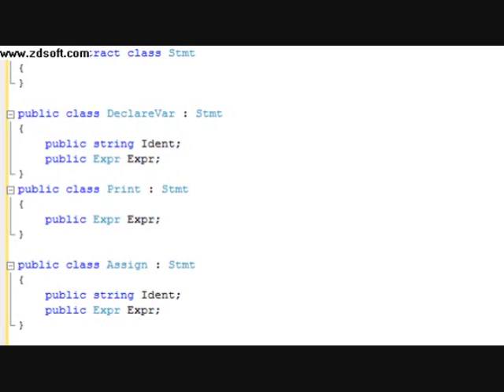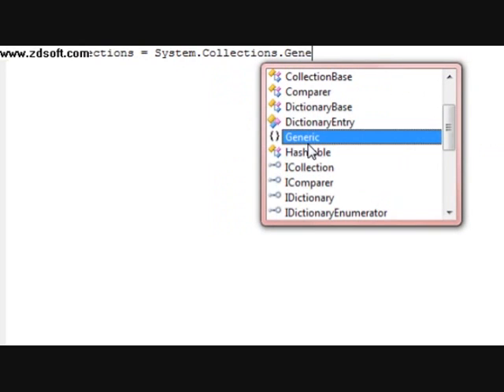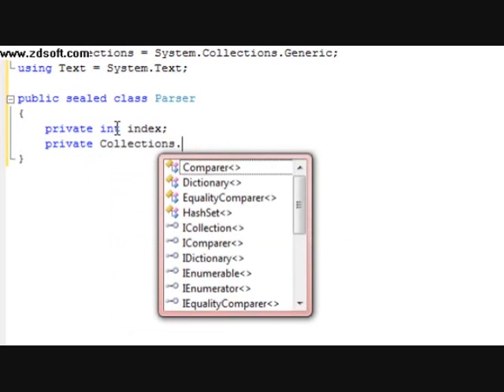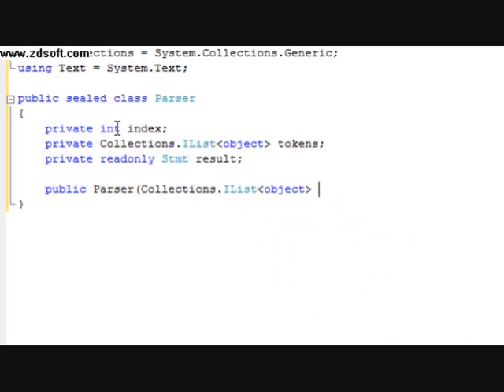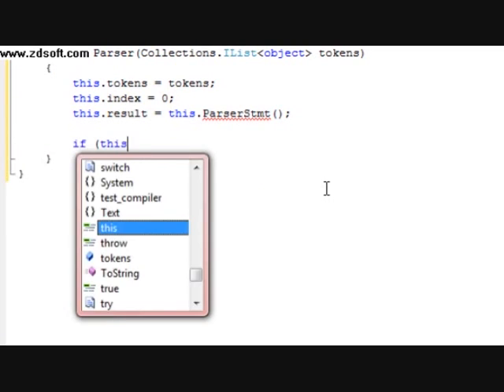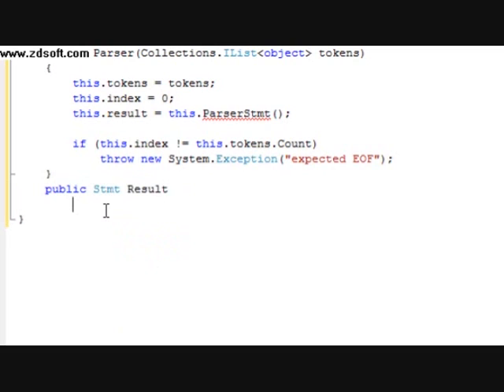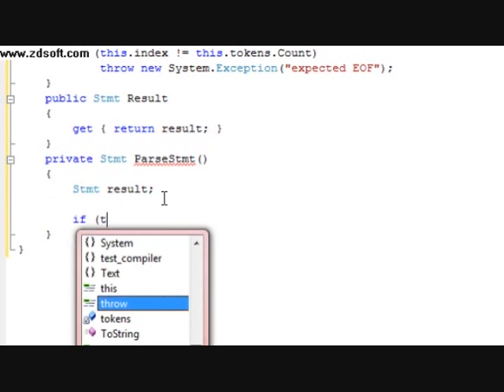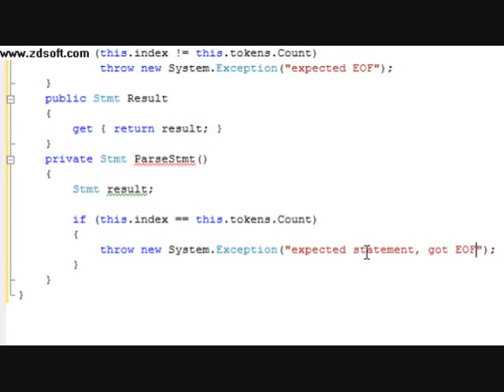how to make your own programing language - part five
Hey youtube ! In this tutorial we started coding the parser. And as we get more into the parser tutorial, we will start to use more of the EBNF form that we difined in the first and second tutorials. Another good thing is that we only have three more parts to this sieres. In part six we will be doing the code for the code genarator. After that, in part seven, we will code the user interface portion of the compiler. And in part eight, well will test out our new programing language and see what it can do !